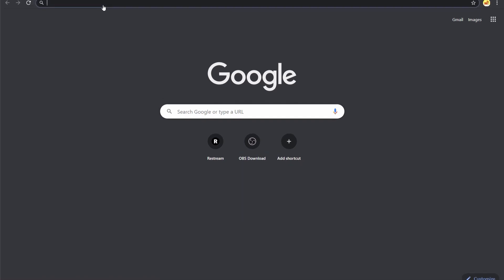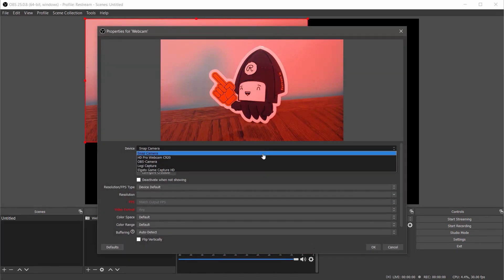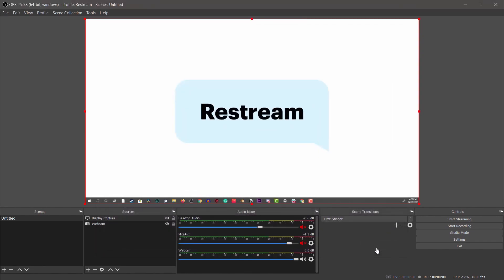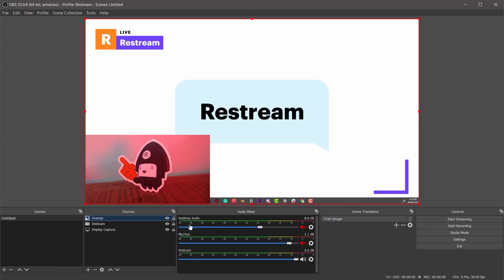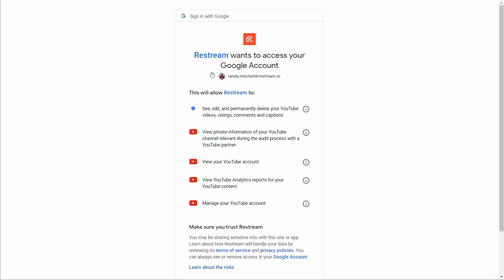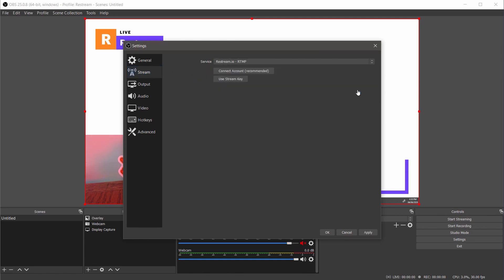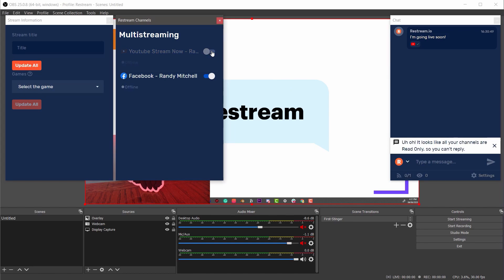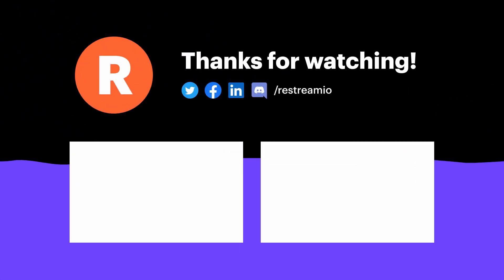How to Live Stream From OBS to Multiple Platforms | Restream Tutorial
In this video, we will show you how to live stream from OBS Studio to YouTube, Facebook, and many other platforms AT THE SAME TIME!

Meet Restream – a simple yet powerful solution that will enable you to go live to over 30 live streaming platforms from your OBS Studio.

In this guide you will find out how to:
- add scenes in OBS Studio
- connect Restream to OBS
- connect your channels in Restream
- manage Restream widgets inside OBS Studio
- go live from OBS

If you need more information about how to set up Restream with OBS, plus some advanced settings, please follow this guide:

Reach a wider audience by streaming to multiple platforms at the same time!

If you liked the video, don't hesitate to give us a follow on our social channels: